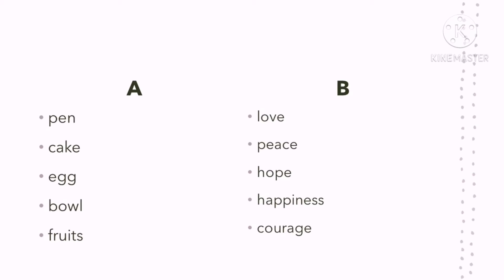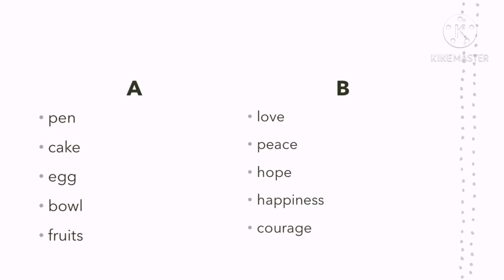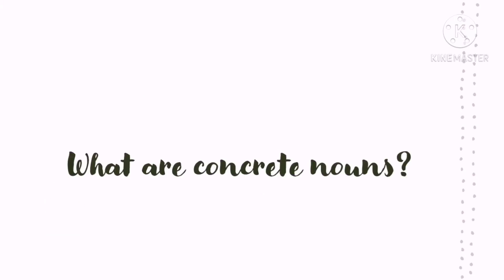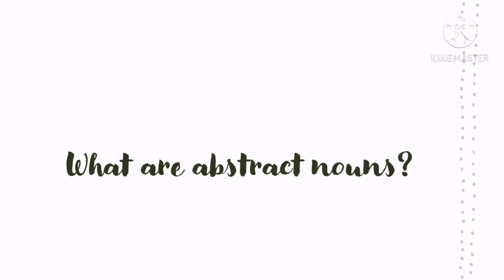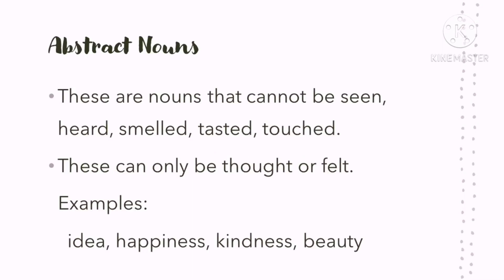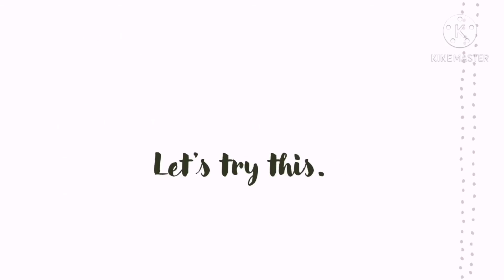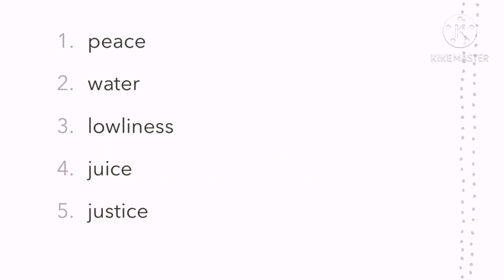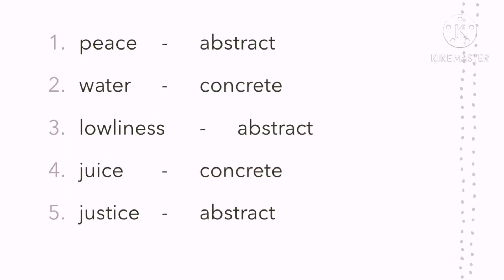English Classes Series with Titser Leo (Kinds of Nouns-Abstract and Concrete Nouns)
Kinds of Nouns Part 2 of 3
(Abstract and Concrete Nouns)